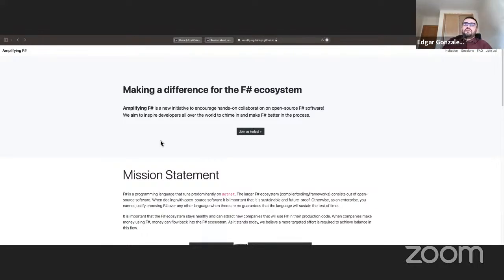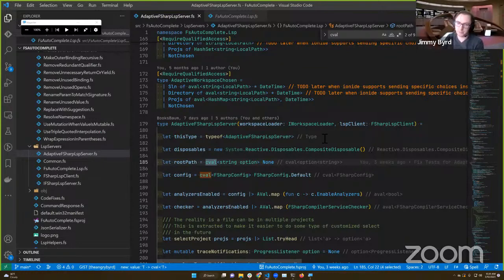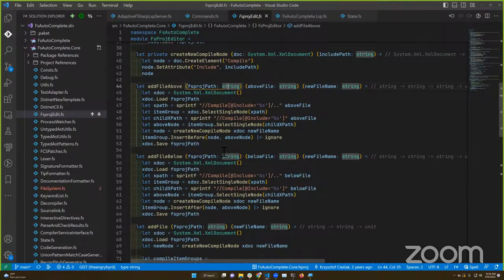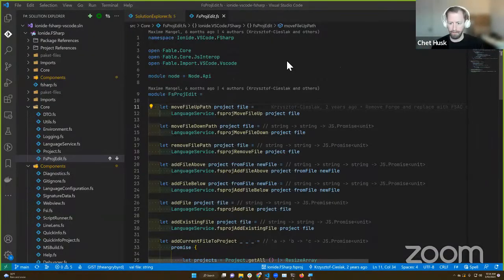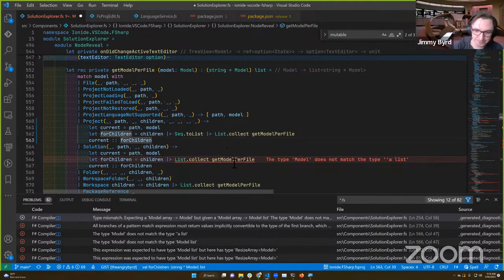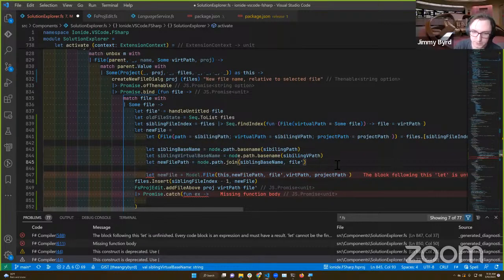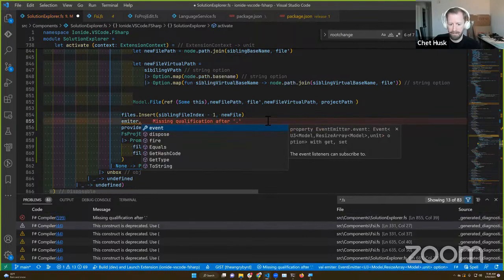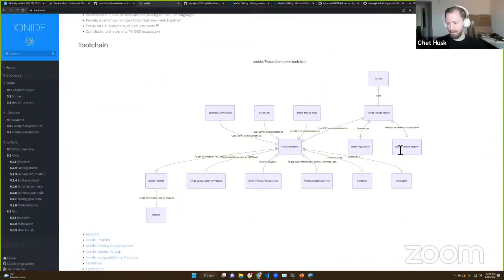Session about Ionide and FSAutocomplete